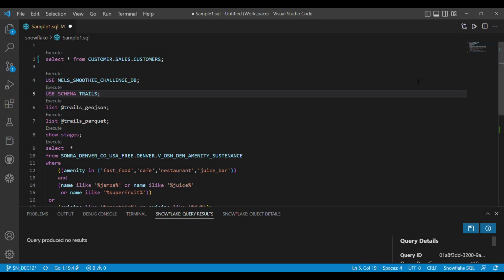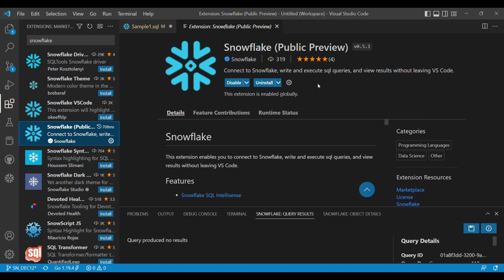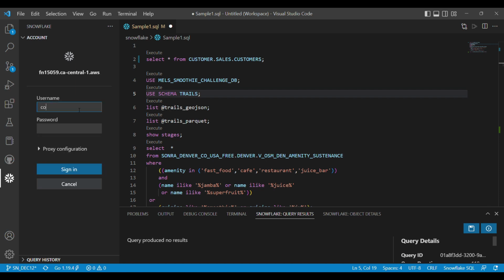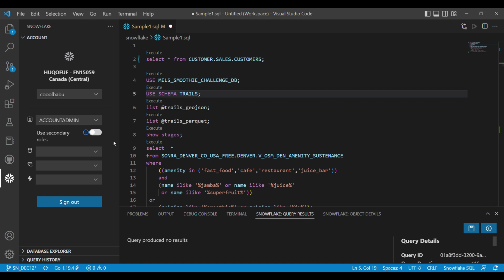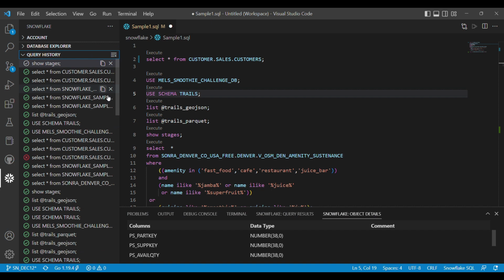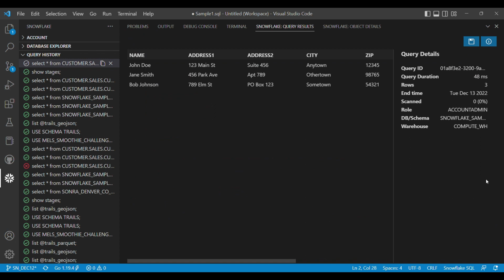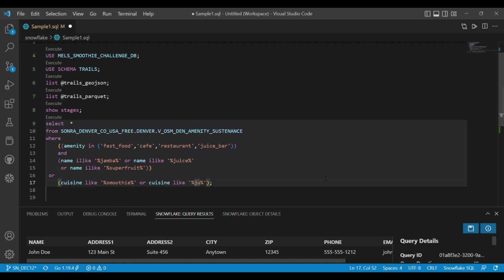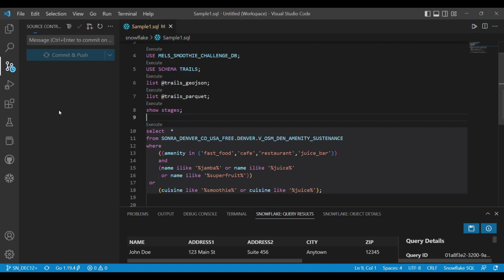Snowflake extension for Visual Studio Code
Snowflake released an extension for Visual Studio Code. View the video on how to configure the extension.